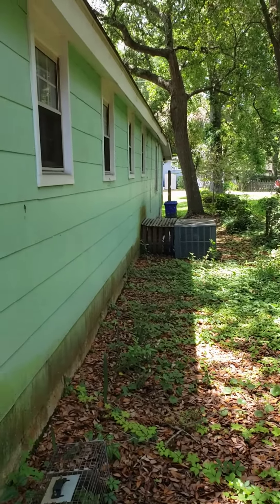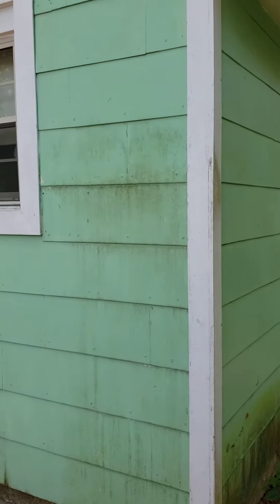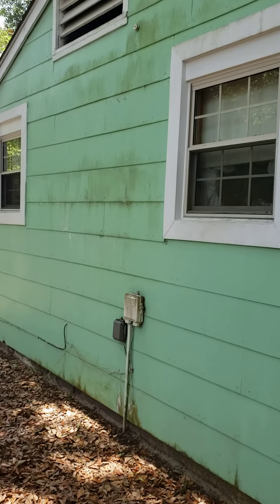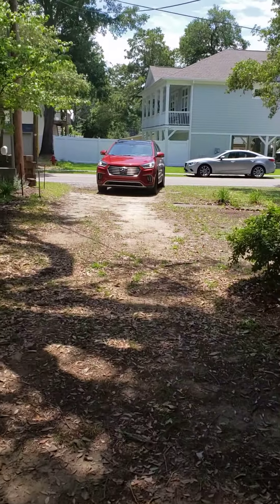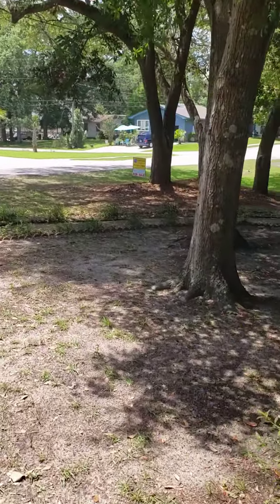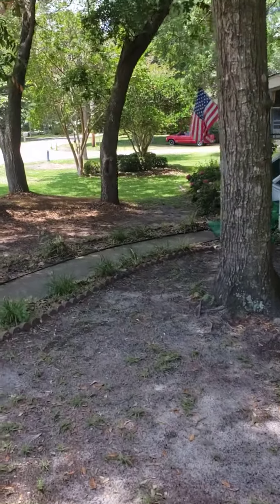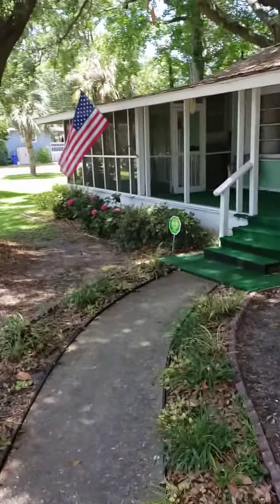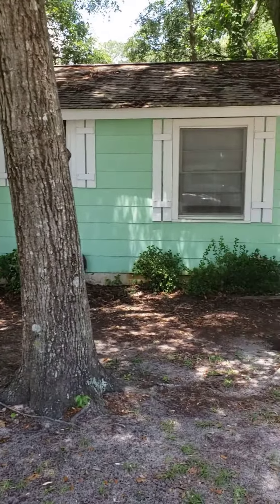June 10, 2020